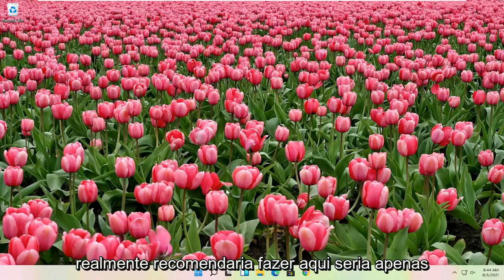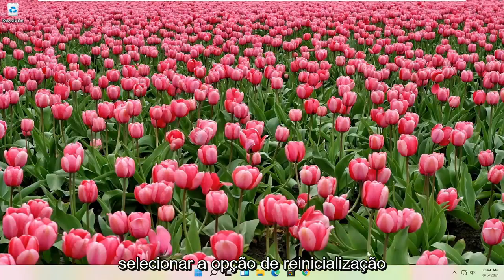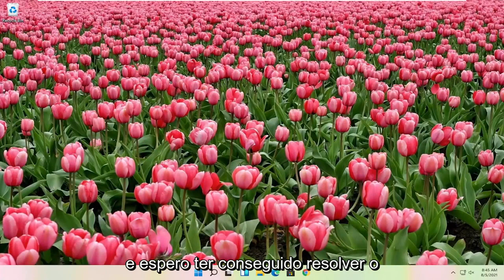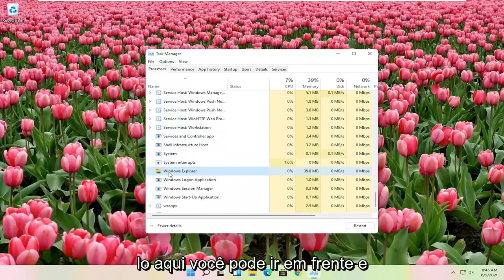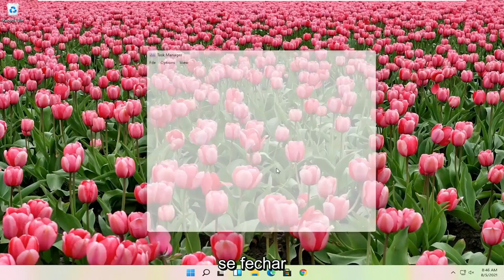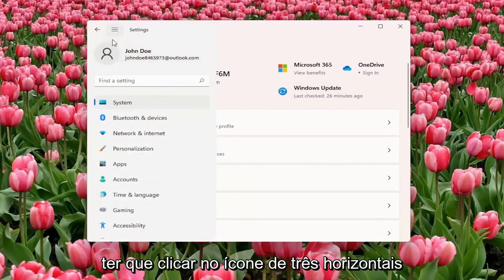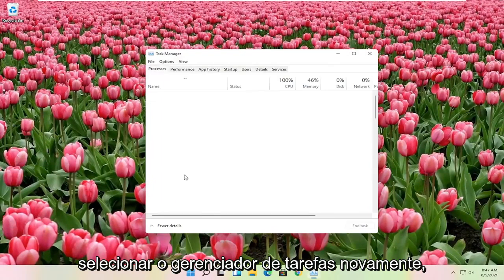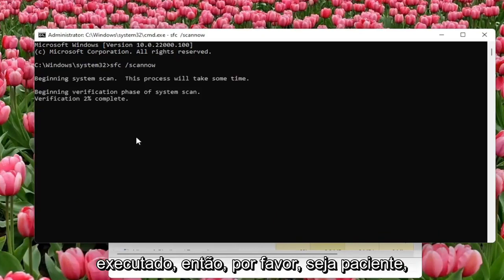Menu Iniciar NÃO ABRE no Windows 11 - Como resolver o problema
Como consertar o botão Iniciar do Windows 11 não está funcionando. Depois de atualizar para o Windows 11, você descobre que o Menu Iniciar não abre ou o Botão Iniciar não está funcionando. Aqui estão dois métodos para consertar o Menu Iniciar e Cortana que não abre no Windows 11. Aqui está consertar a barra de tarefas do Windows 11 que não funciona após a atualização.

Ainda assim, como em qualquer sistema operacional, existem bugs. E um dos bugs mais comuns que as pessoas que executam o Windows 11 enfrentaram é que o menu Iniciar para de funcionar repentinamente.

Às vezes, o menu Iniciar aberto congela e não responde, e outras vezes não abre quando você clica no botão do menu Iniciar.

Problemas abordados neste tutorial:
o menu iniciar não está funcionando
O menu iniciar não funciona windows 11
O menu iniciar não funciona. Windows 11 corrige
O menu Iniciar do Windows 11 não está sendo exibido

O menu Iniciar é a sua principal parada para navegar no Windows 11, portanto, quando ele é reproduzido, torna-se um problema. Se o menu Iniciar do seu PC ou laptop estiver travando ou parando de responder, veja como consertar.

O menu Iniciar e a pesquisa da Cortana não estão funcionando? O Windows 11 está cheio de bugs, portanto, se o menu Iniciar não estiver funcionando, não se preocupe.